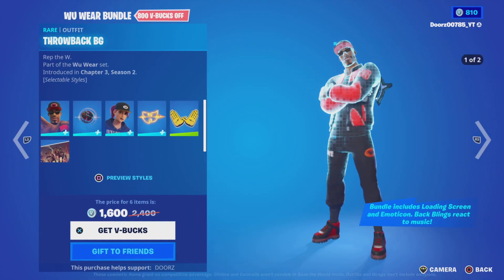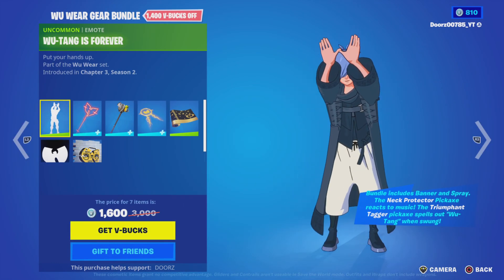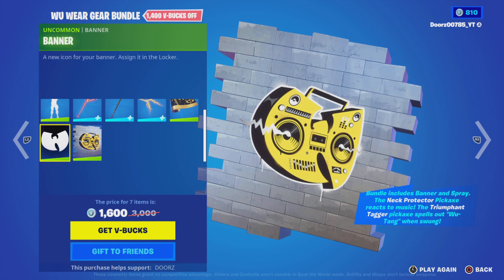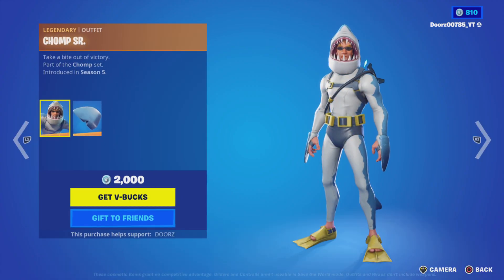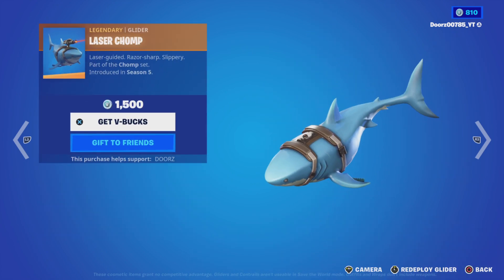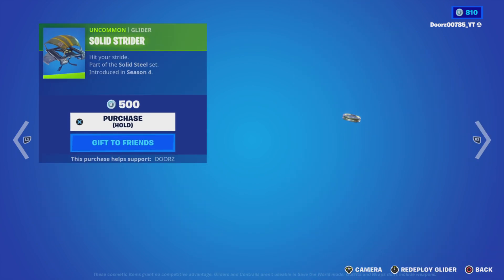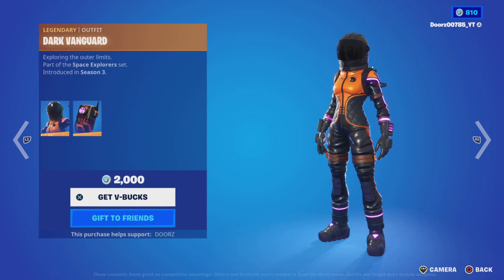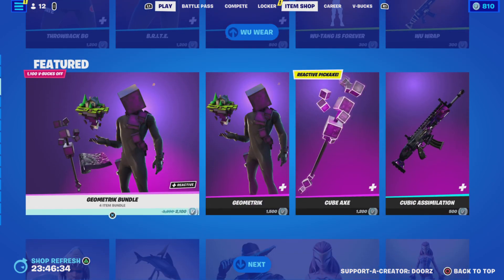Fortnite item shop 10/01/2023 geometrik in shop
epicpartner fortniteitemshop geometrik use code DOORZ in the item shop